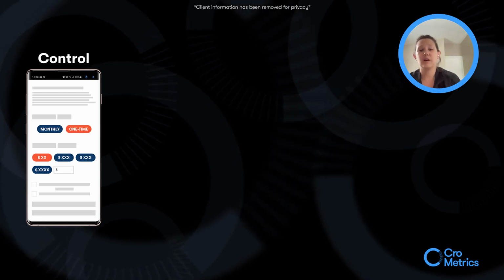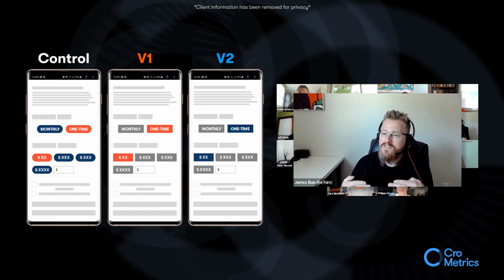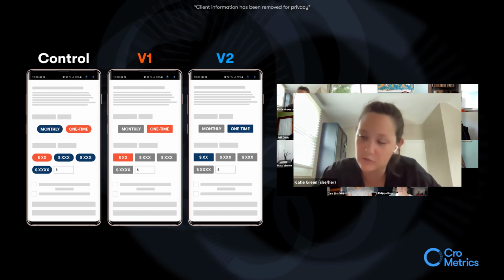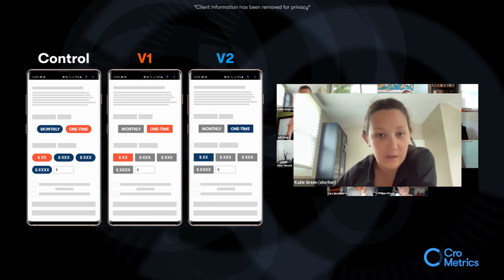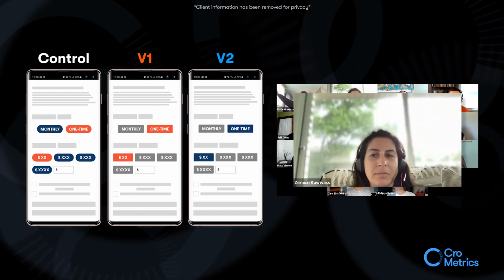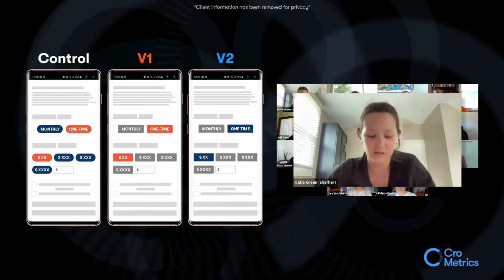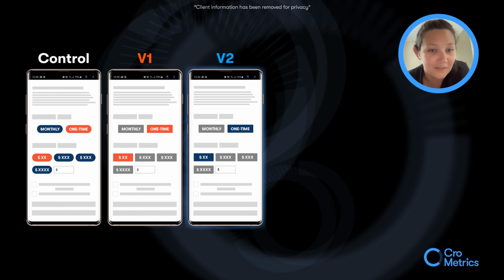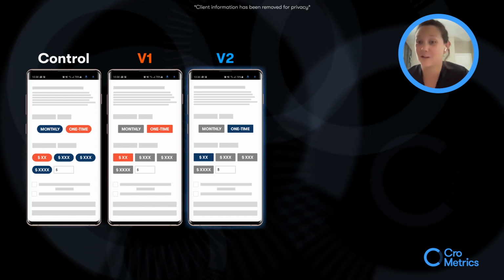The Brand Color Button Test - The Cro Show #038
How important are brand colors? Do they play a big role when it comes to button clicks on a website? Find out in the episode of The Cro Show.

Watch this episode of The Cro Show, a game show for conversion rate optimization and marketing experimentation fans, and see if you can guess which test variation performed better during a recent Cro Metrics client experimentation.